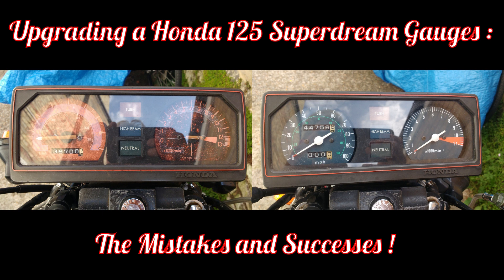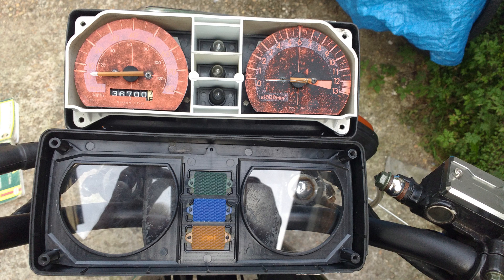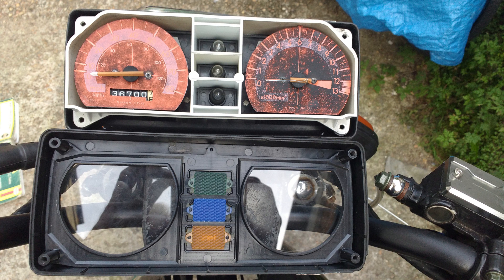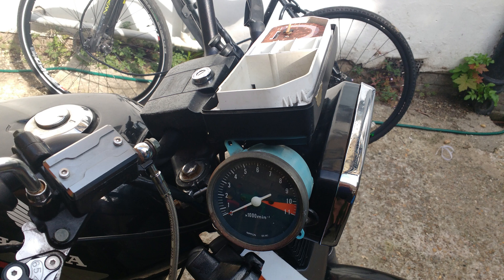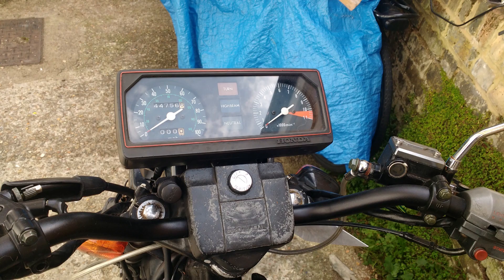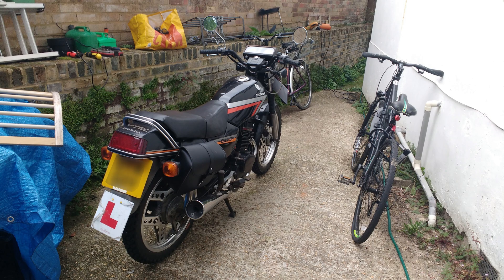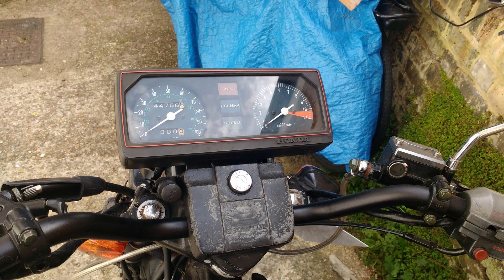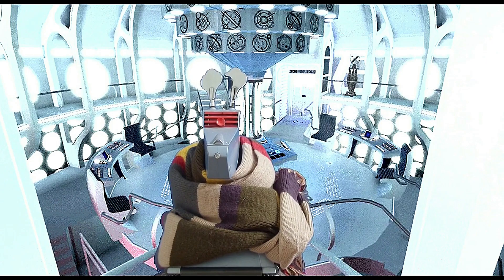Upgrading A Honda 125 Superdream's Gauges - The Mistakes and Successes !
My first - and probably only - foray into Zen and the Art of Motorcycle Maintenance ! :D

Where you can listen to the book without ambient TARDIS sounds in the background (but maybe you prefer it that way?! :D ). Plus the Audiobook sites and apps will allow easier flicking between chapters and to where you last read to :)
First published through YouTube beginning in 2021, then published in book form through Amazon as The Doctor - Seasoned Thirteen. Now, finally, available in audio book form.
Take care.
Doctor Alex
Content now appearing on Substack!
The entire series is already available as a novel on Amazon:
"The Doctor - Seasoned Thirteen"
Paperback: